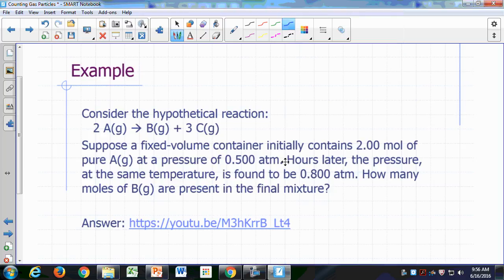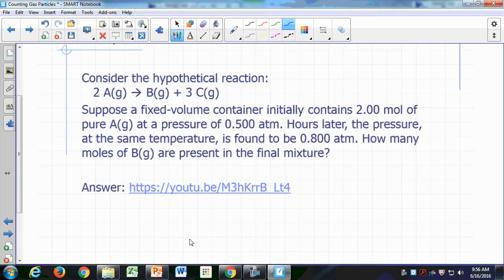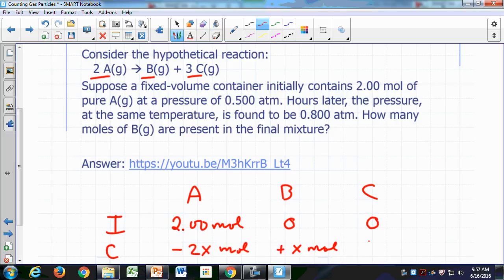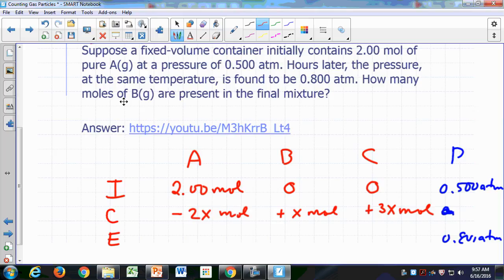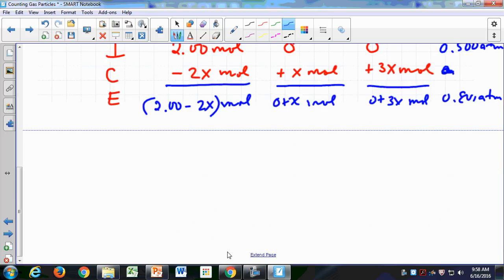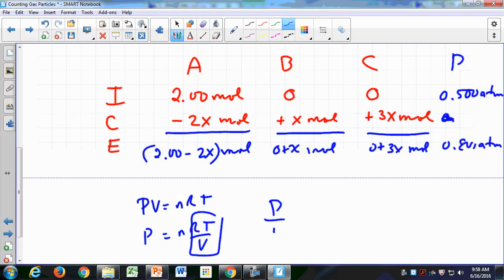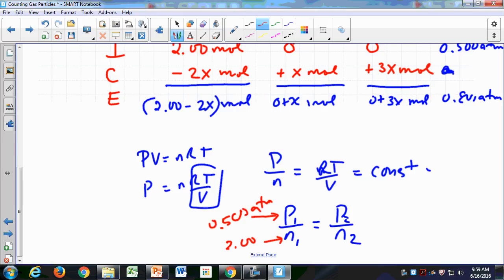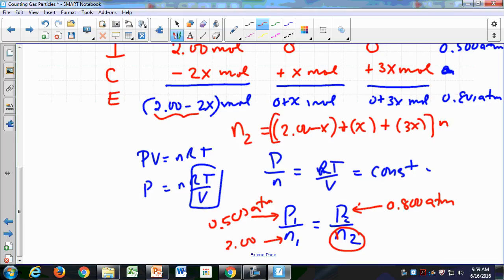Counting Gas Particles 8 - Gas Stoichiometry: Using ICE Table - 4m:01s